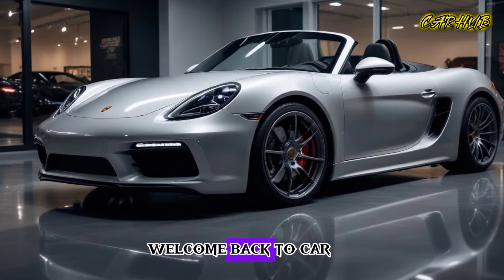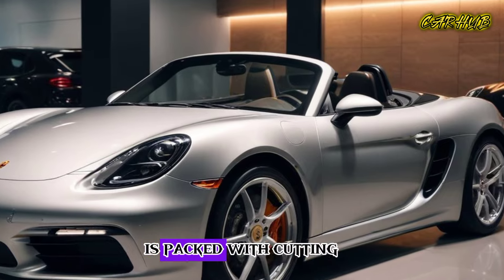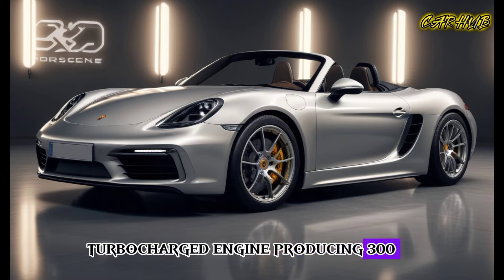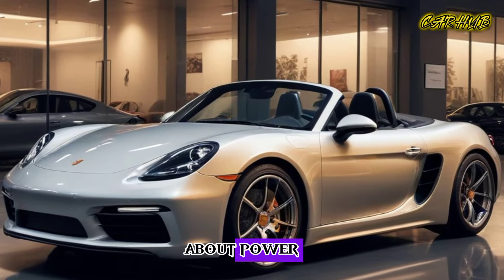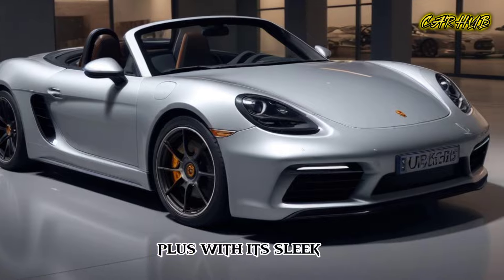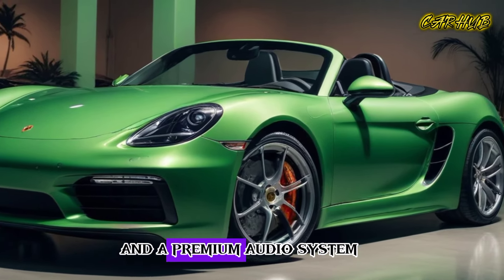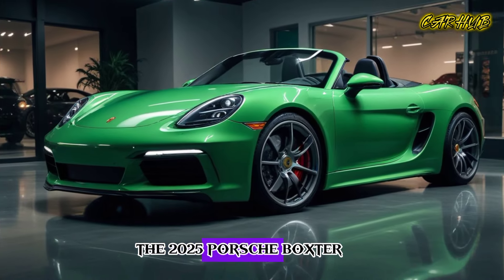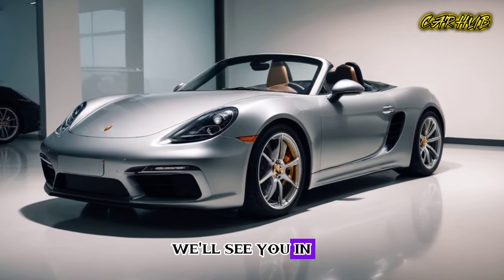"Porsche Boxster 2025: A Closer Look at the Ultimate Roadster"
Experience the thrill of driving with the 2025 Porsche Boxster! This iconic roadster is packed with cutting-edge tech, sleek design, and unparalleled performance. From its powerful 3.0-liter turbocharged engine to its advanced 7-speed dual-clutch transmission, we'll cover it all. Join us as we take a closer look at what makes this car a game-changer in the world of sports cars.